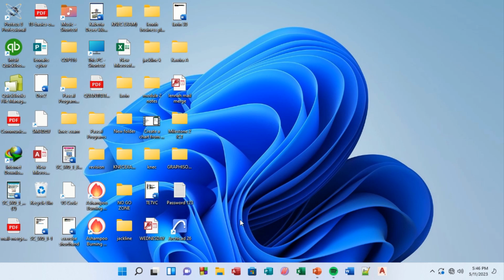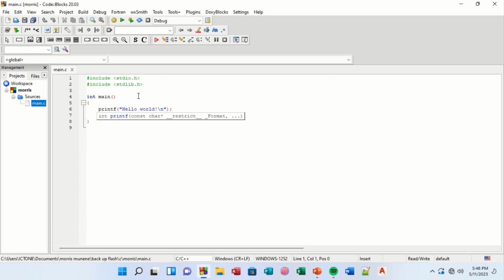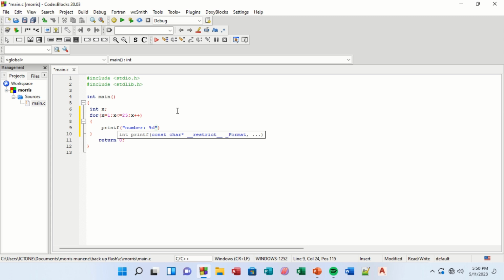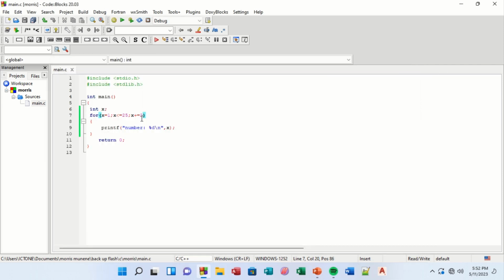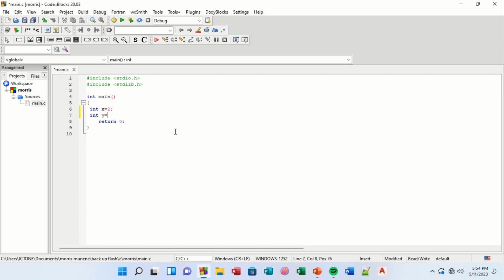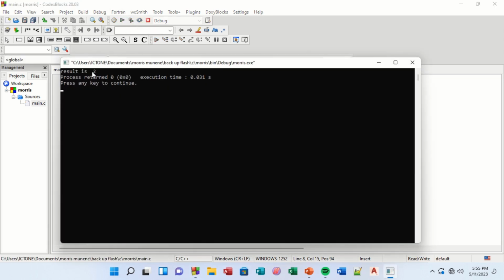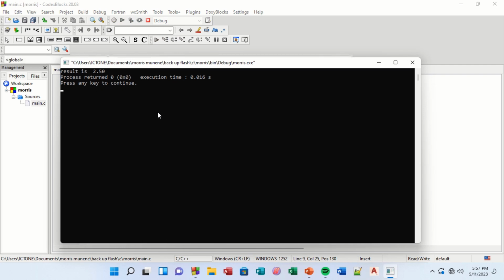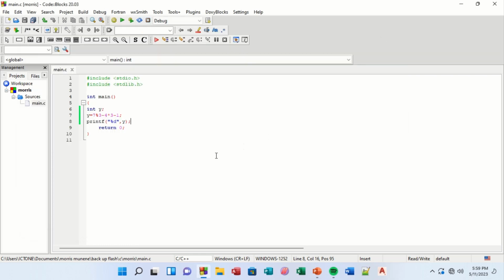Display numbers 1 to 25, odd and even numbers using for loop in C